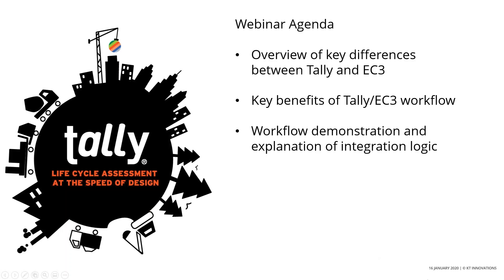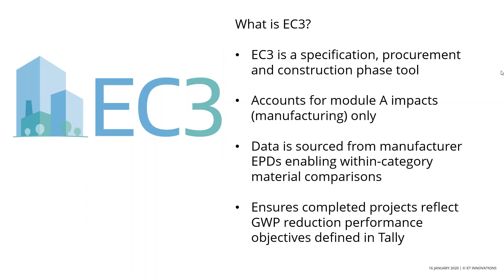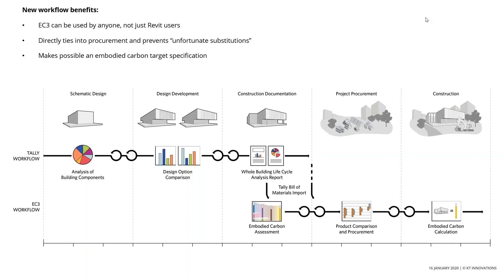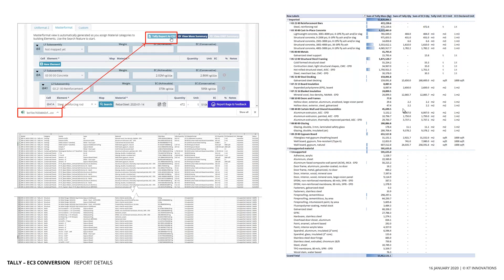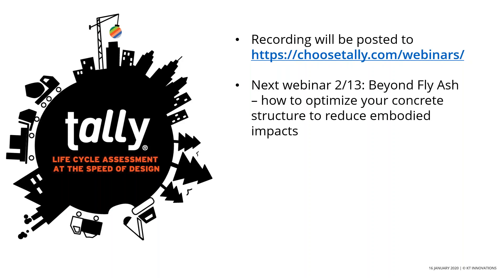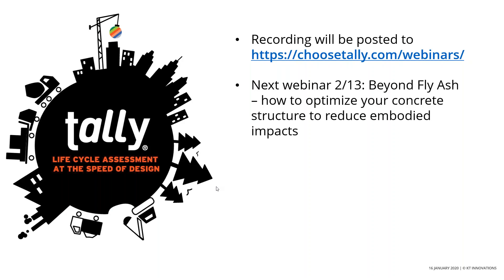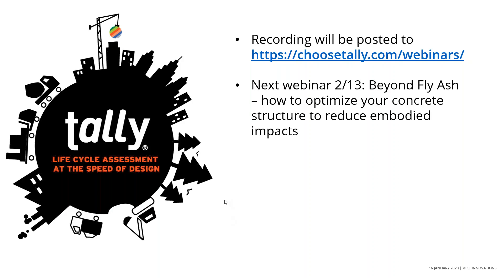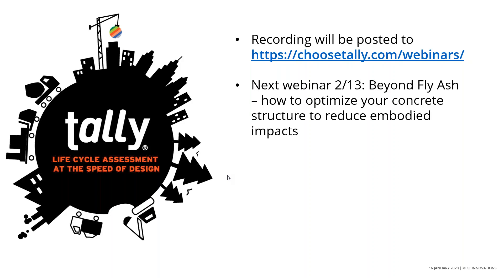Reducing Embodied Carbon with EC3 and Tally Trim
Using Tally and EC3 together offers unmatched opportunities to lower the embodied carbon on your projects. This webinar will show users how to export the bill of materials generated via their Tally assessment directly into EC3. This webinar will explain the strengths of each tool and when to best apply them to the design and construction process to achieve maximum effect.